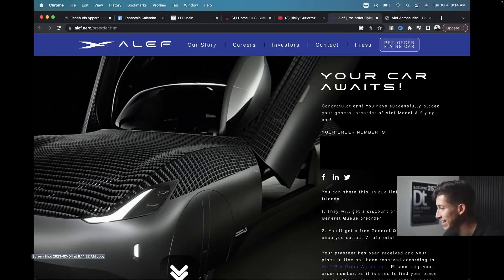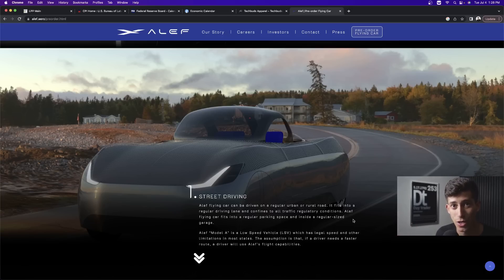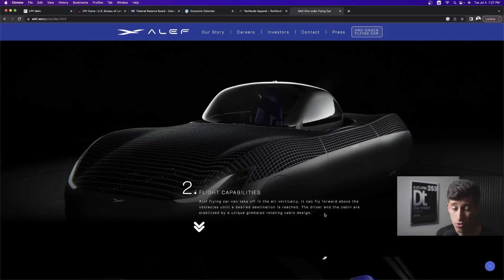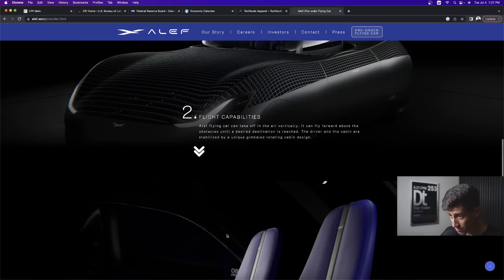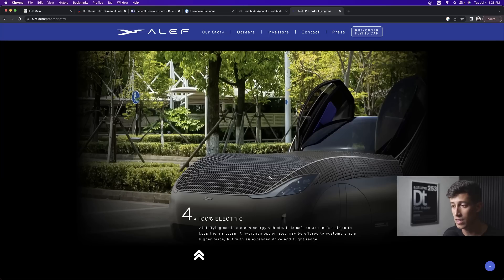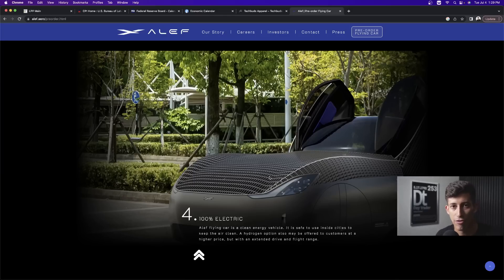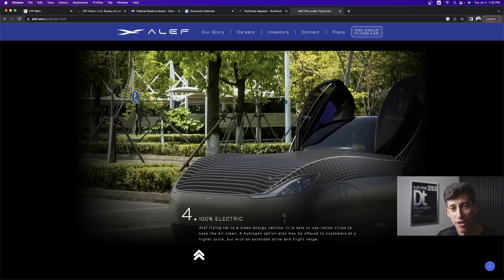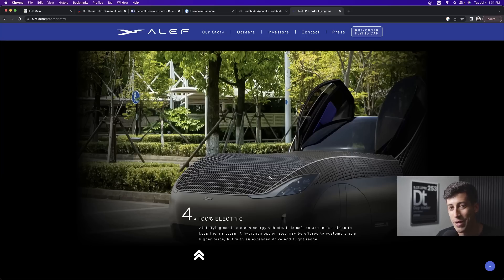(FAA-APPROVED) I BOUGHT A FLYING CAR: Alef Aeronautics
Alef, a California-based aeronautics company, recently announced it received a Special Airworthiness Certification from the Federal Aviation Administration, allowing it it to fly the car in limited locations. The company's Armada Model Zero aircraft received the certification on June 12, the FAA told CBS MoneyWatch.

1. 🚨 Message me any questions